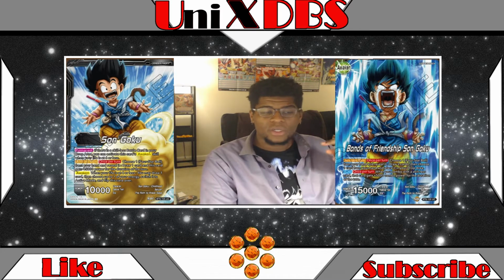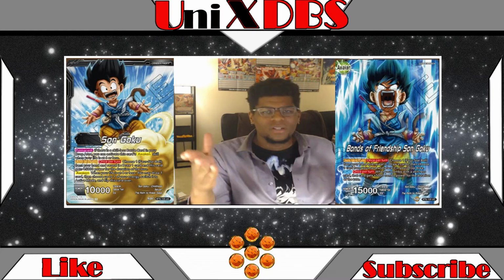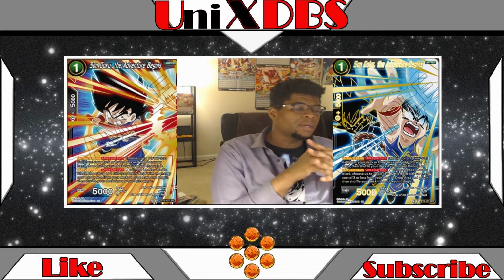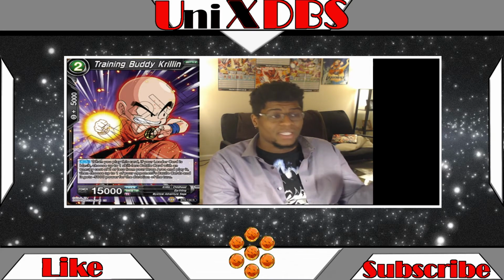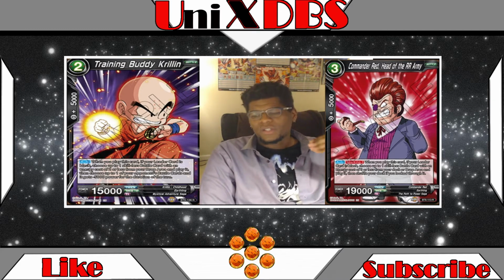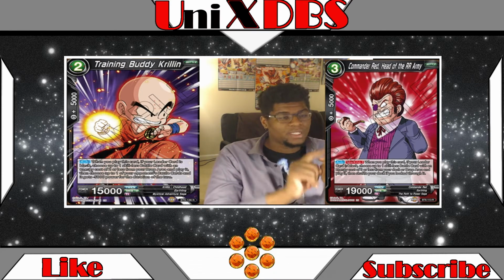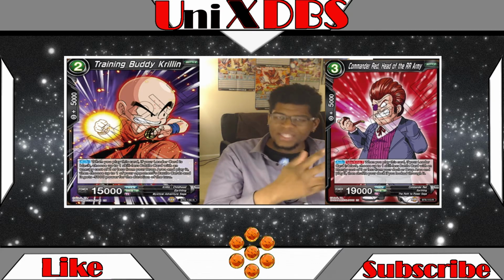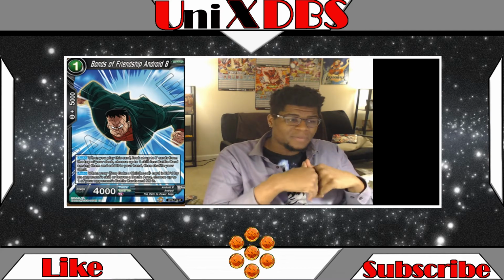UniXDBS Destroyer Kings Archetype Breakdown! Vanilla Beatdown!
Let's talk about these Vanilla Beanssssssssss